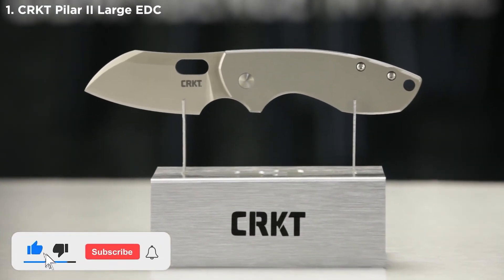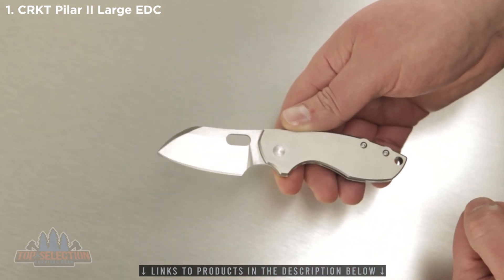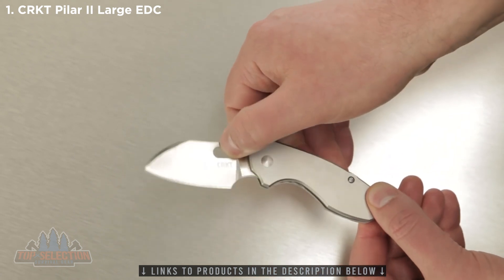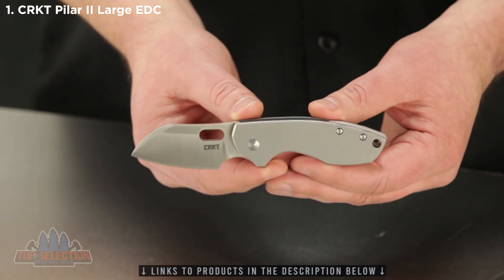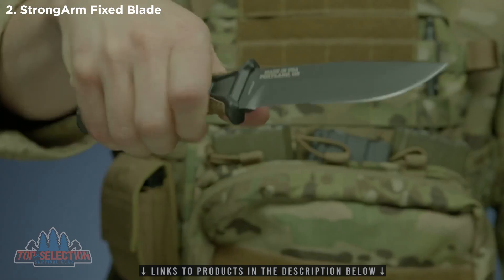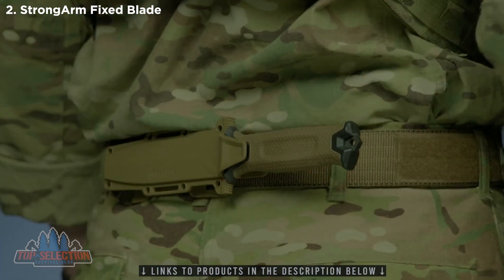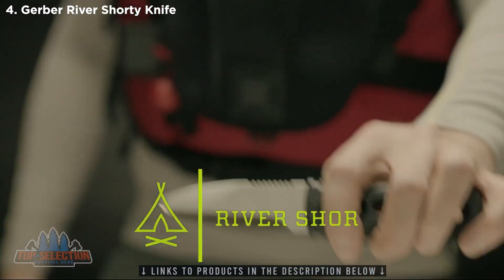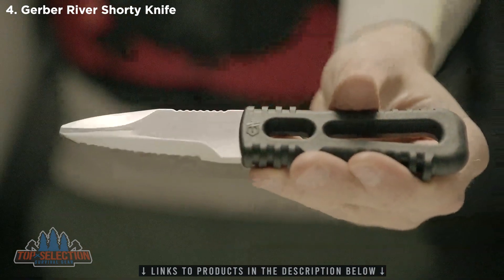Top 5 BEST Affordable Survival Knives from Amazon 2023 │ Best Survival Gear 2023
Are you looking for the best survival knives on Amazon in 2023? These best and affordable knives are all made from unbreakable steel and extremely durable handles. This are all absolutely the best survival knives for the money!

- CRKT Pilar II Large EDC
- GERBER StrongArm Fixed Blade
- Kershaw Cryo Blackwash
- Gerber River Shorty Knife
- Zero Tolerance 0450CF